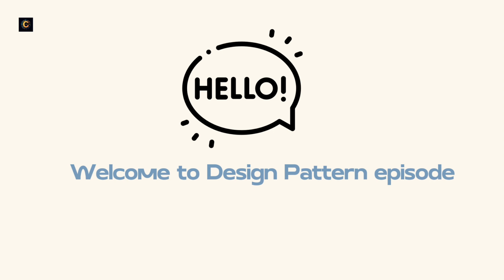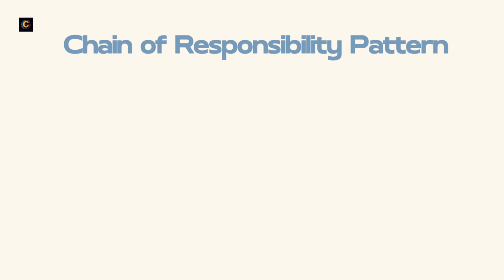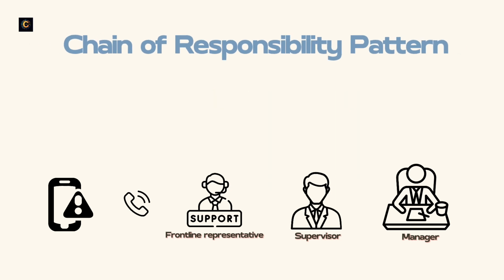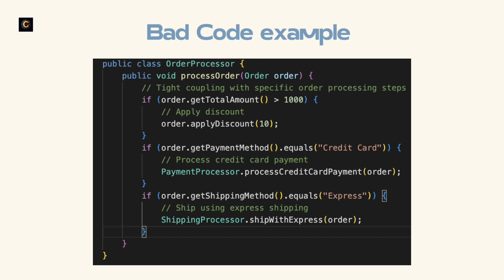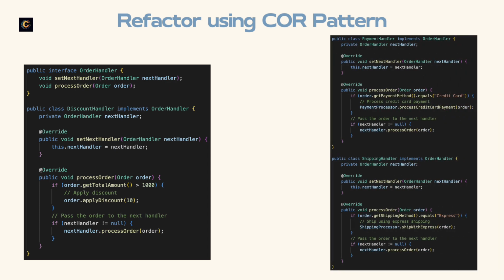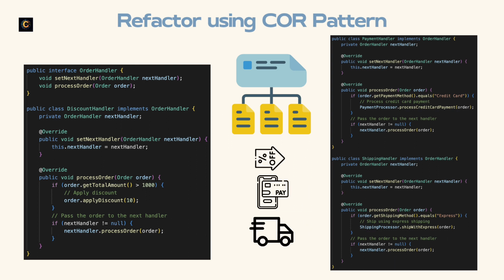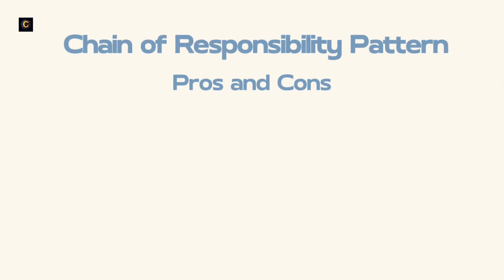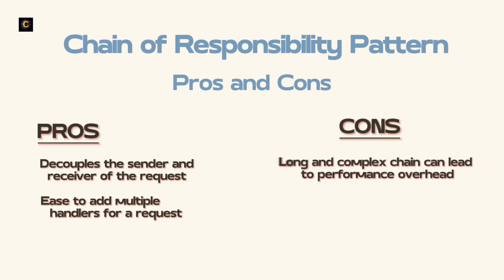Chain of Responsibility Design Pattern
00:00 Intro
00:20 Chain of Responsibility Design Pattern
00:43 Need of COR Pattern
01:13 Practical application
01:52 Daily application usage
02:25 Bad code example
03:12 Refactor using COR Pattern
04:59 Pros and Cons
06:04 Wrap up
06:21 Thank you

Welcome to Code2Commerce! I'm Mayank Pratap Singh, and in today's video, we'll be exploring the Chain of Responsibility Design Pattern. Whether you're a beginner or an experienced developer, understanding this pattern is crucial for building scalable and extensible software. Let's get started!